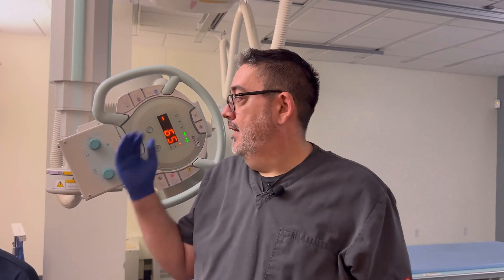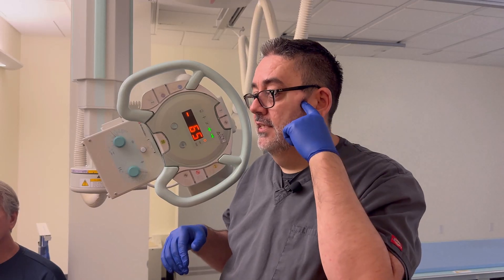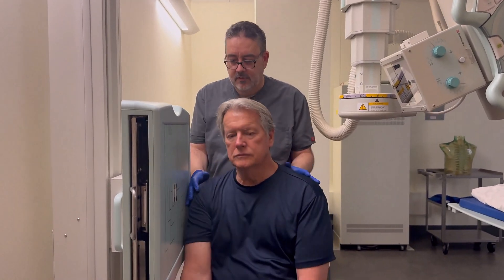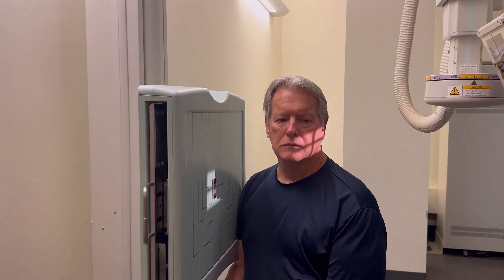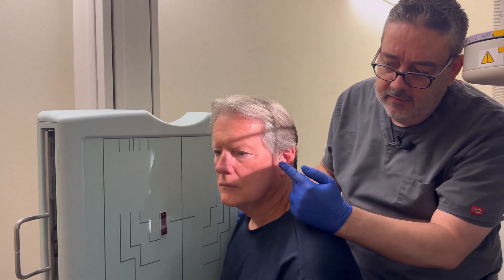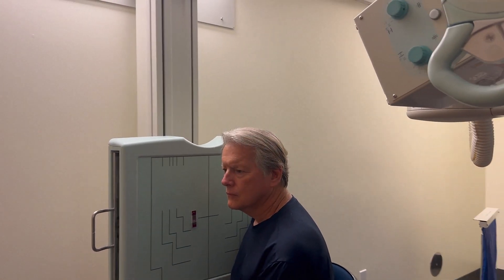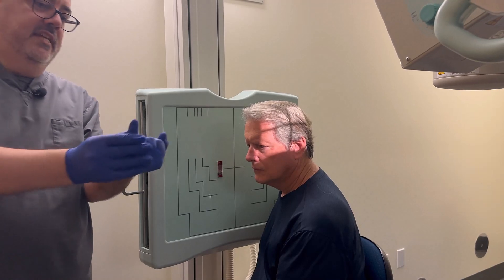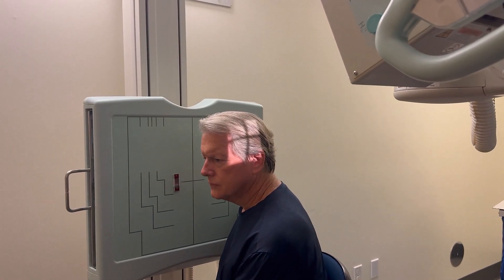Schuller for TMJs Radiographic Positioning Demonstration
Schuller for TMJs: Place patient in a lateral position with IOML parallel to the floor.  Angle the tube 25-30 degrees caudal and center 0.5" anterior and 2.5" - 3" superior to up-side TMJ (if angled 25 degrees, use 2.5" superior... if angled 30 degrees, use 3" superior).  CR should exit down-side TMJ and bilateral views should be performed with open and closed mouth exposures.  Thanks to Jerre Erwin and George Hutti for their collaboration in this video!